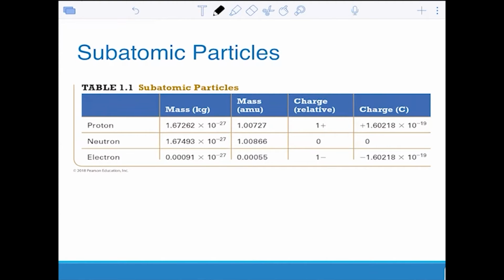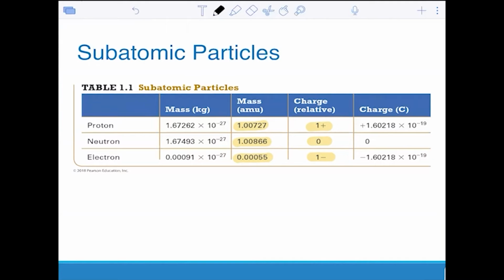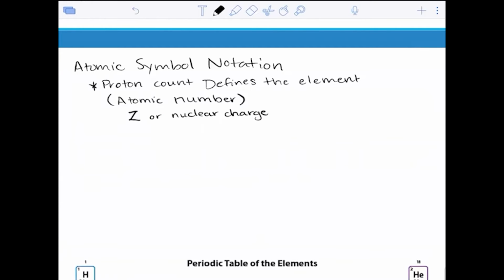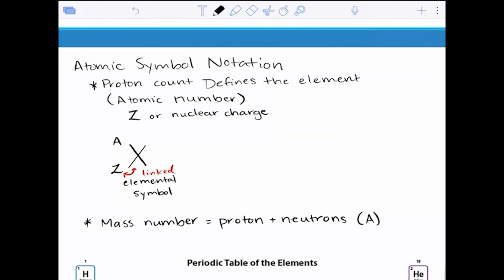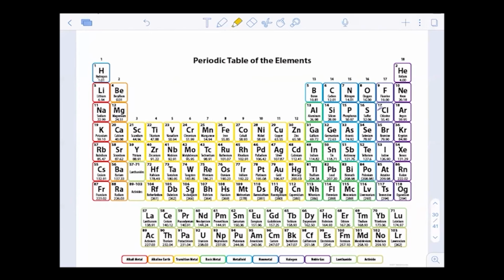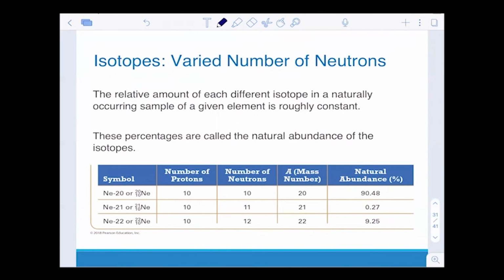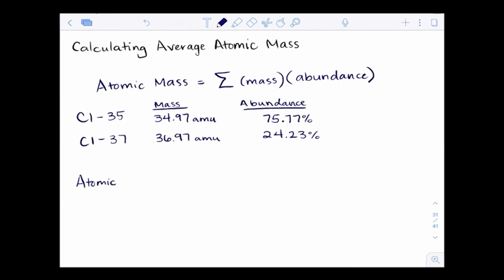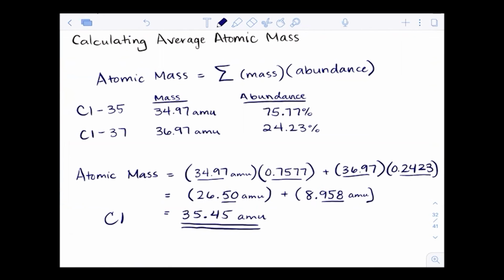GChem Chapter 1: Isotopes